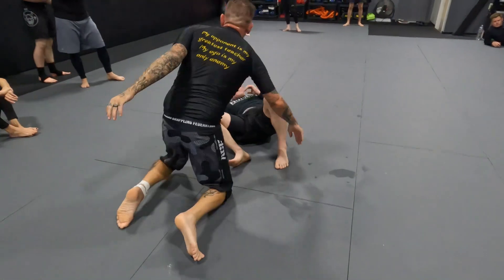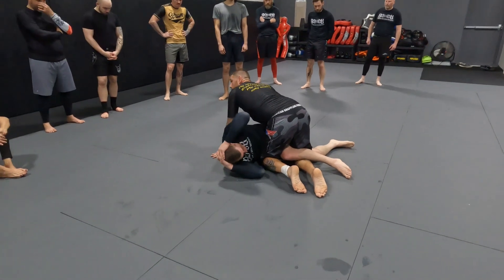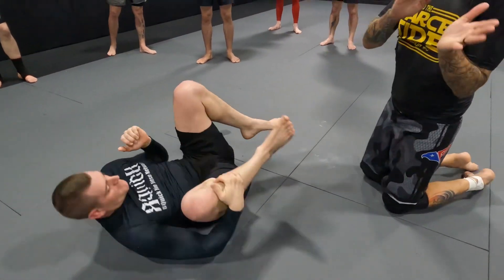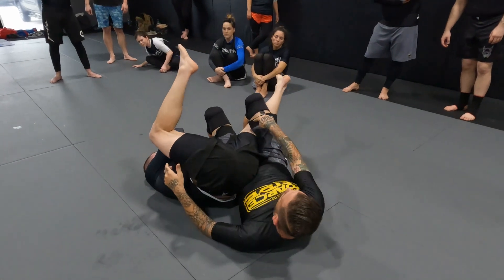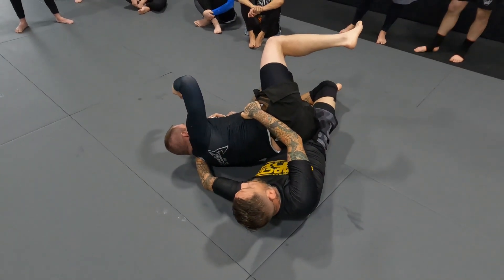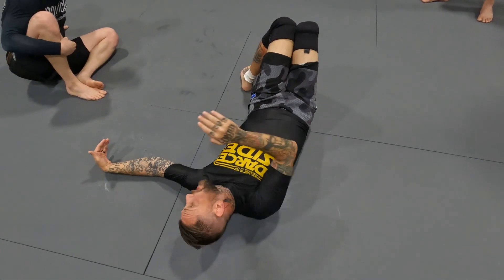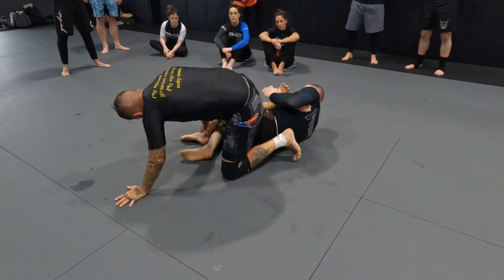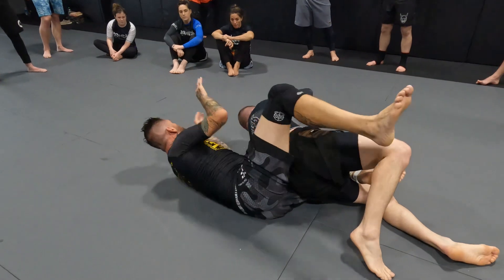Pretzel-Bolo Back Take vs Heel Hook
I don’t have a name I made up for this Back Take but Mr Andre Galvao called it Pretzelbolo in a video I saw so I’ve stuck with that name ever since.

In this sequence I teach the basics of the back take and the outside heel hook from saddle. Enjoy!